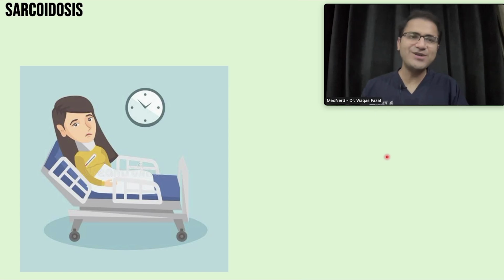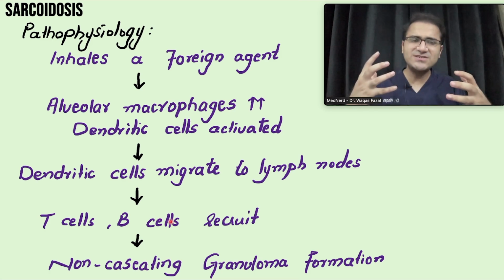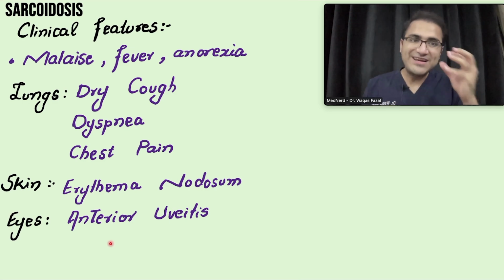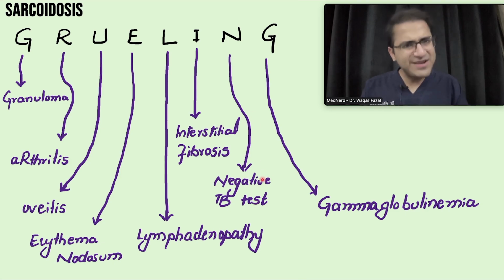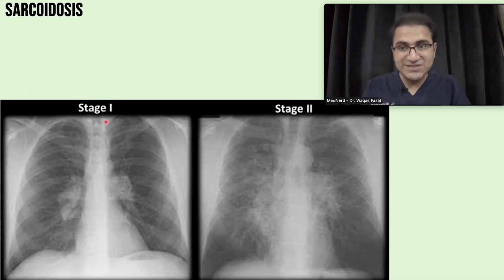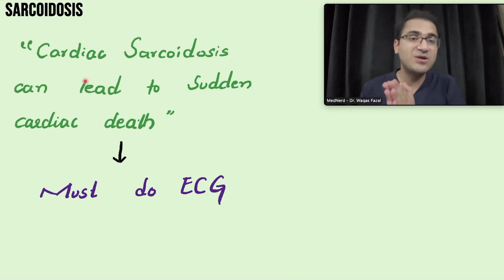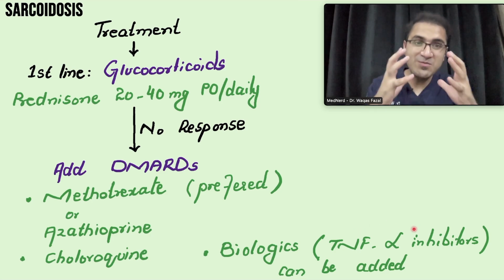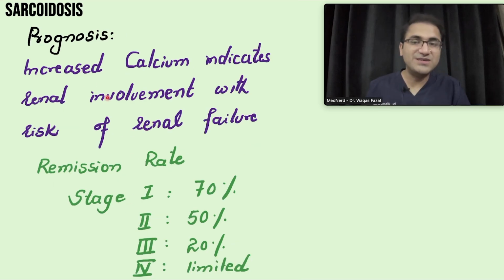Pulmonary Sarcoidosis, Treatment, Symptoms, Pathology, Diagnosis, Medicine Lecture USMLE NEETPG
Welcome to our comprehensive lecture on Pulmonary Sarcoidosis, covering everything you need to know about its symptoms, diagnosis, pathology, and treatment! This in-depth session dives into the clinical aspects of sarcoidosis with a focus on pulmonary involvement, which is crucial for understanding disease mechanisms. Designed for students and professionals preparing for the USMLE, NEET PG, and other medical exams, this lecture simplifies complex concepts and includes high-yield information essential for exam success. This video focuses on treatment diagnosis and staging of sarcoidosis. This video also explains variants of sarcoidosis.

Time Stamps
0:00 Intro
0:52 Intro
1:51 Etiology & Pathophysiology
4:57 Clinical Presentation
7:47 Mnemonic
9:22 Variants
10:19 Diagnosis
16:09 Treatment
18:30 Prognosis
19:03 In Summary

sarcoidosis medicine lecture,sarcoidosis investigations,respiratory medicine lectures,pulmonology lectures